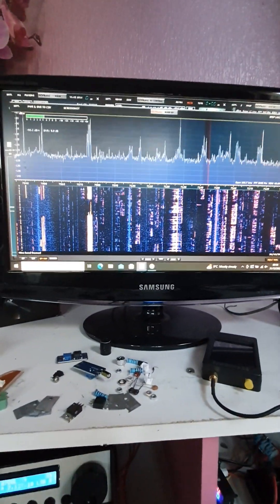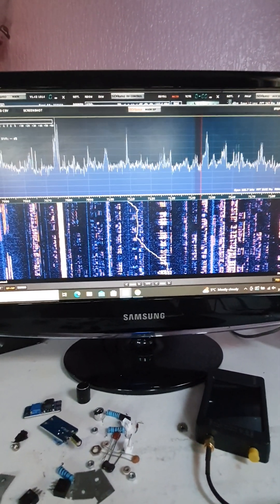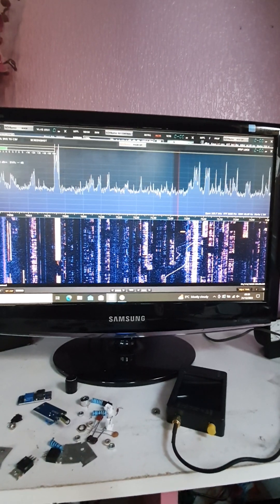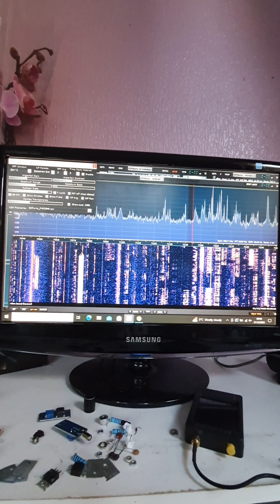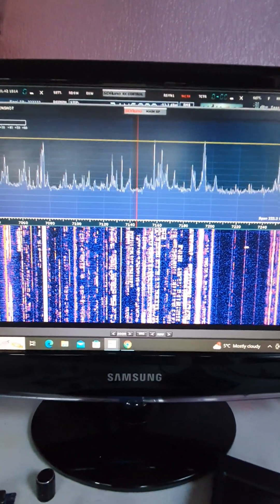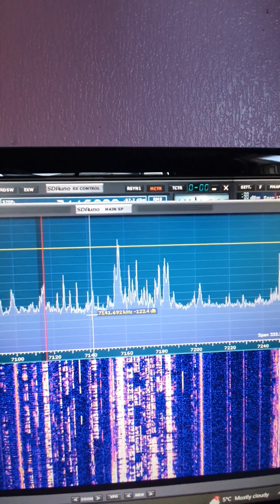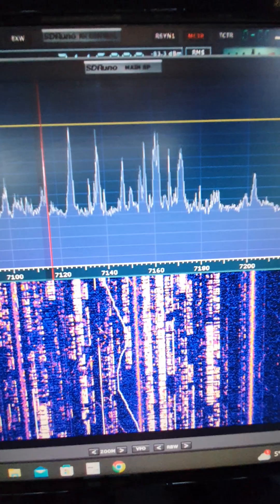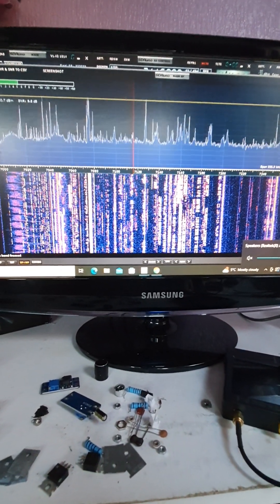Panoramic adaptor on uSDX. Read description for more details.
I have been asked several times for more information on how to do this. I will do another video with some simple schematics very soon. But it's really not difficult, make a tap on the aerial input using a 20pf (not critical) capacitor, very short cables or better still a smd cap. Take this into a pair of back to back diodes and then on into the SDR. before you do this, please make  accurate measurements making note of reflected and forward power and then do a comparison once the tap is made. You can tweak the cap value and mounting to achieve zero reflections. OK, it's not a very scientific approach, but neither are many aspects of the Chinese  uSDX transceivers. Have fun.